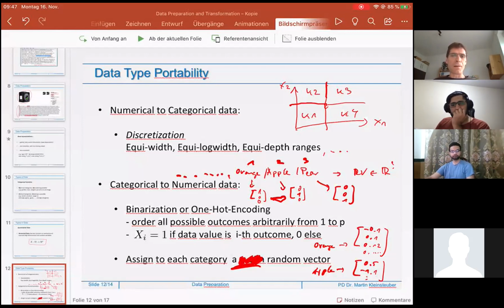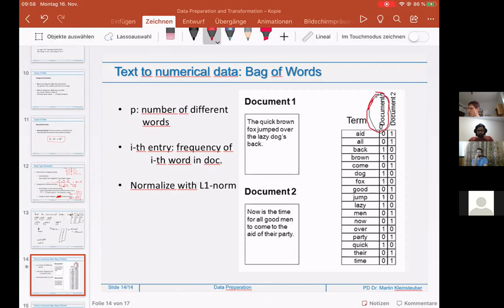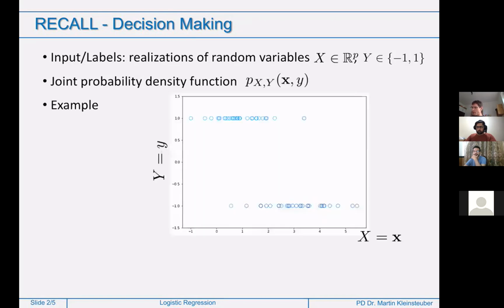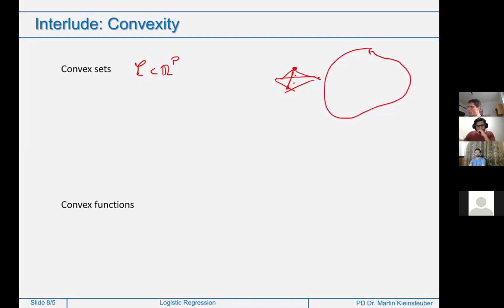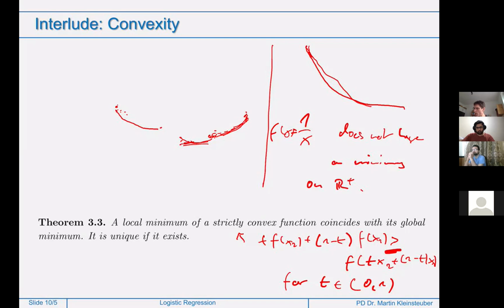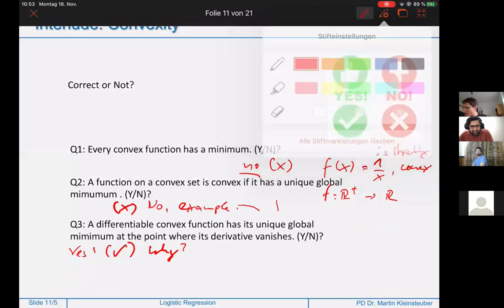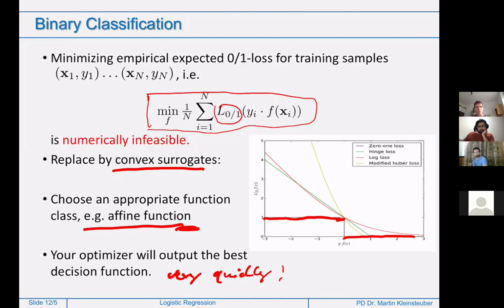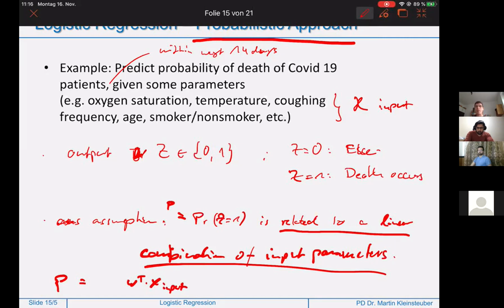Logistic Regression Part 1 - 16.11.2020 - IRHDD, TUM